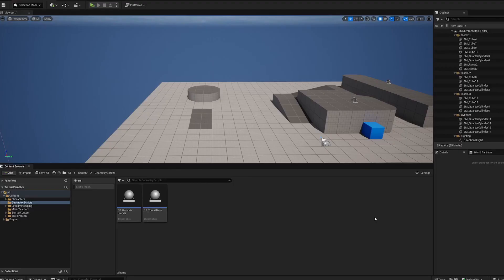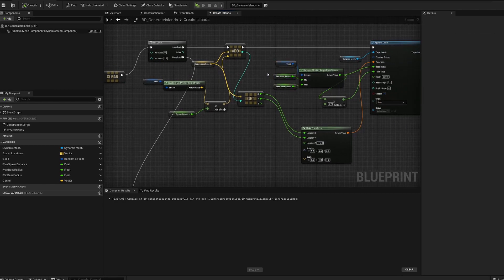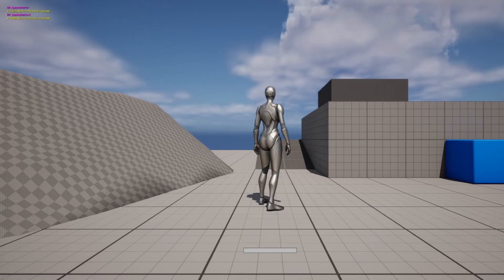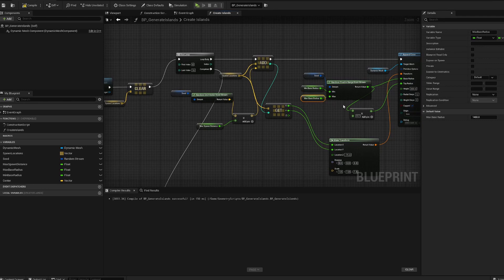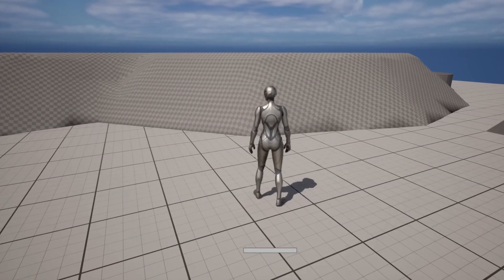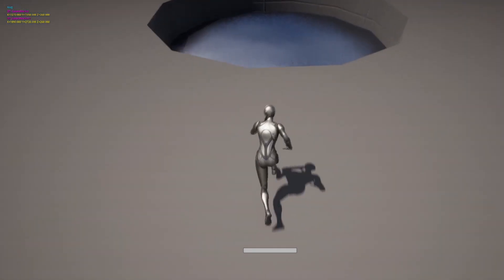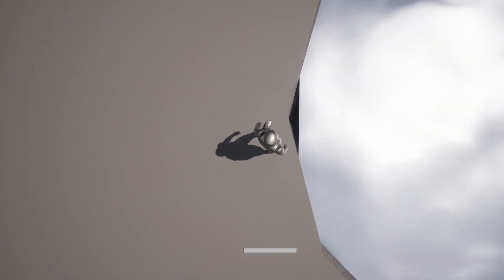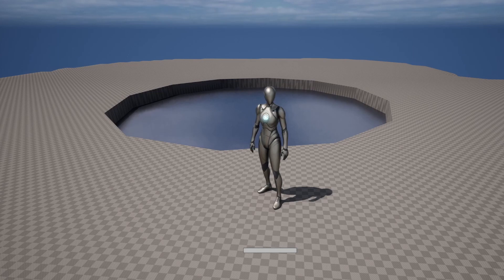UE5 Geometry Scripting: Booleans Pt1 - Lake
Next installment in the Unreal Engine 5 series on using booleans in geometry scripting. Create lakes in procedurally generated meshes at runtime.